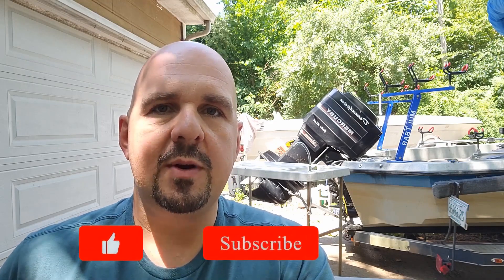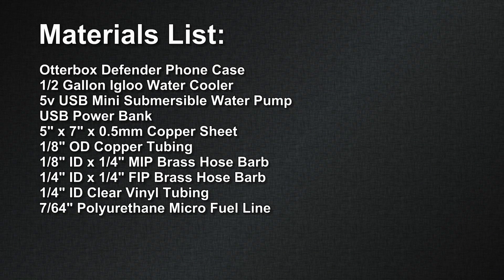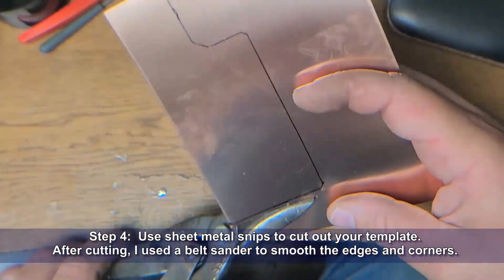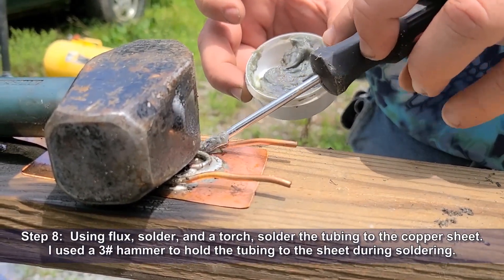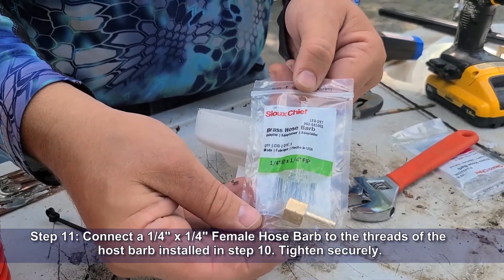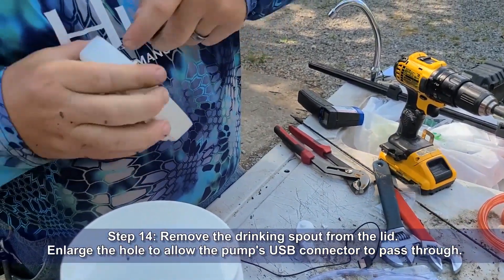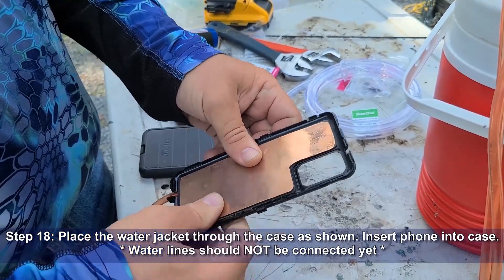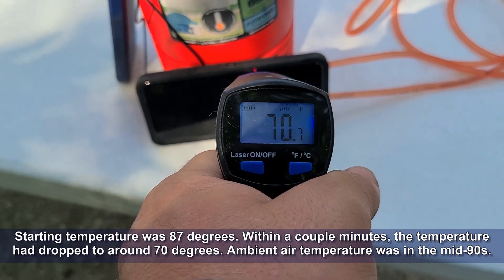DIY Water Cooling System for your PHONE! Stop Overheating When Livestreaming!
June 25, 2022:  How to build a water cooling system to keep your phone from overheating during livestreams.

Materials Used In This Video:
5v USB Pump shorturl.at/qswyN
USB Power Bank
1/2 Gallon Igloo Water Cooler
5"x7" Copper Sheet: shorturl.at/uFI35
Spring Tubing Bender: shorturl.at/bisSZ
1/8" Copper Tubing (Purchased at local O'Reilly Auto Parts)
1/8" ID x 1/4" MIP Brass Hose Barb x2 shorturl.at/erLMP
1/4" ID x 1/4" FIP Brass Hose Barb x1 shorturl.at/mqNXY
1/4" ID x 3/8" OD x 10' Clear Vinyl Tubing shorturl.at/kmLRX
1/4" OD x 7/64" ID x 5' Polyurethane Micro Fuel Line shorturl.at/qtJVX

Livestreaming has grown in popularity over the past couple of years. However, when the weather gets hot, so does your phone. Too much heat can cause your phone to overheat and shut down during livestreams.

In this video I will show you how I constructed a simple, cheap water cooling solution to keep the temperature down on my phone while streaming. It easily dropped the phone temperature by nearly 20 degrees in just a few minutes.

Monster Rod Holders Gear You See In My Videos*:
                33/45:  shorturl.at/fwPTY
                 0/33:  shorturl.at/flBCT